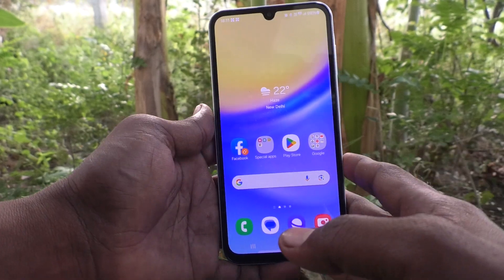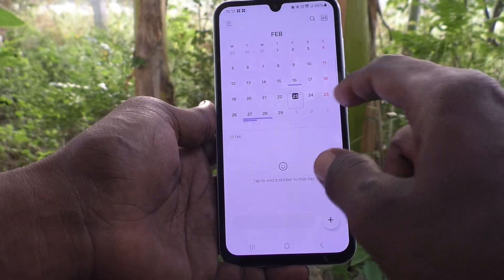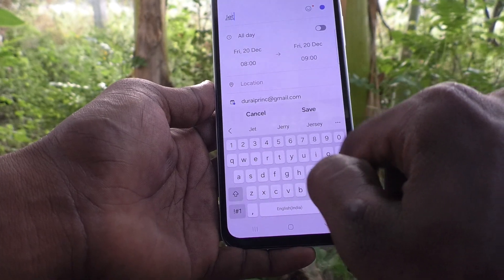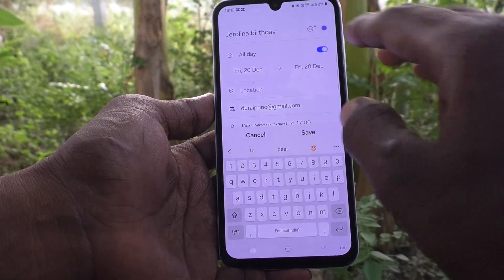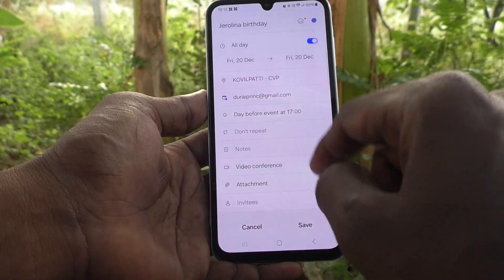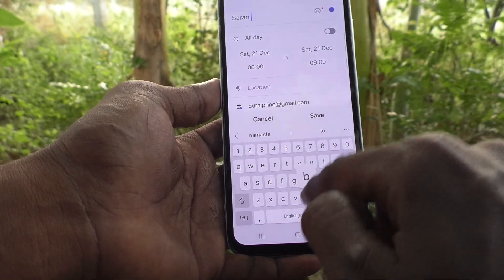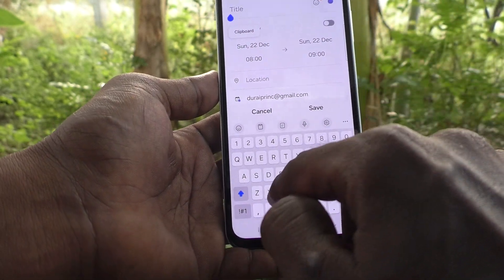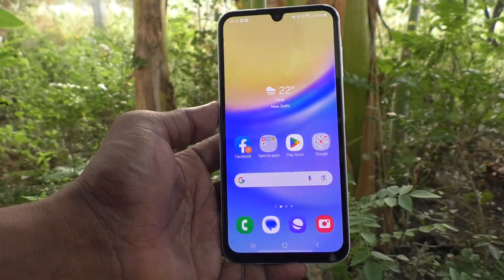How to do calendar settings in Samsung Galaxy A15 5G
Samsung Galaxy A15 5G calendar settings : Learn here how to do calendar settings in Samsung Galaxy A15 5G smartphone.